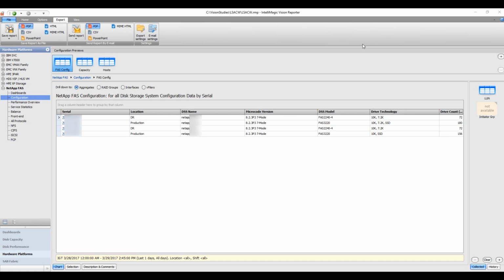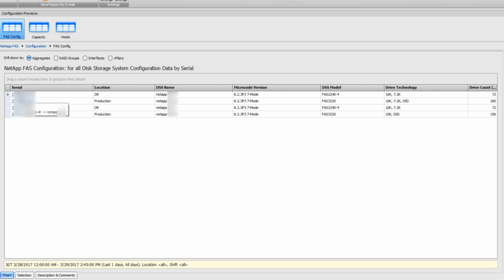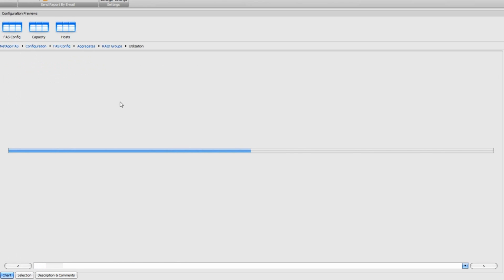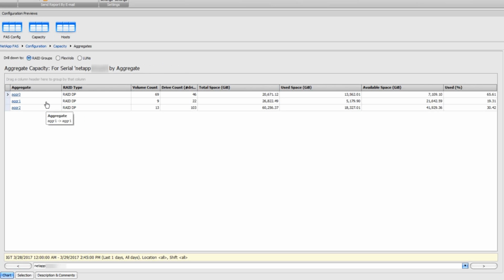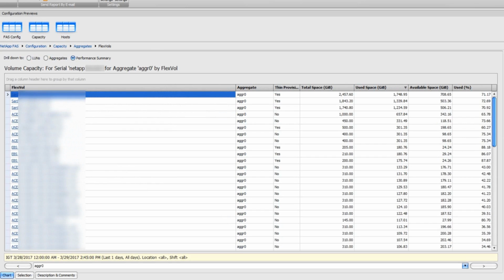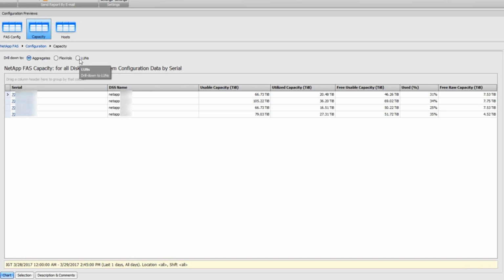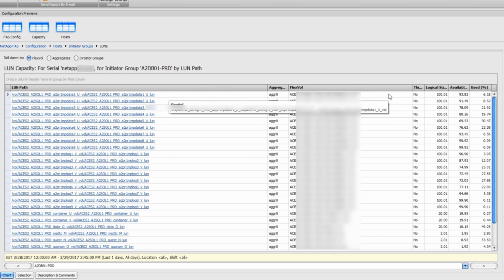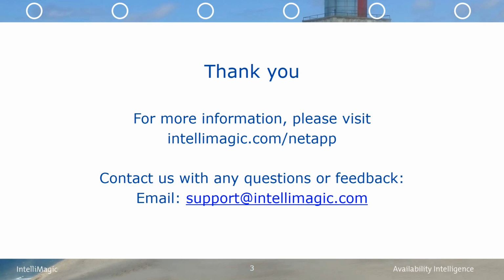NetApp Configuration Report Views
The NetApp Configuration Report Set allows the user to see all of the NetApp systems configuration in a single pane of glass including serial numbers, locations, DSS names, microcode versions, model, drive technology and drive count. Drill downs to Aggregates, RAID groups, Interfaces and vFilers allow you to see all of the related configuration elements. Additional reports on the Capacity and Hosts related to the NetApp storage systems provide the user the ability to manage storage capacity and see who is using the NetApp systems.